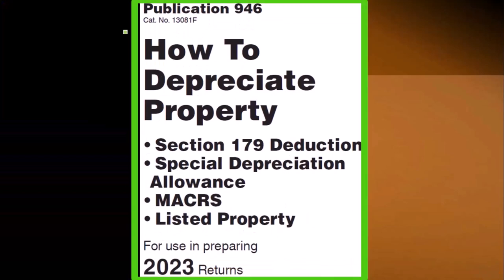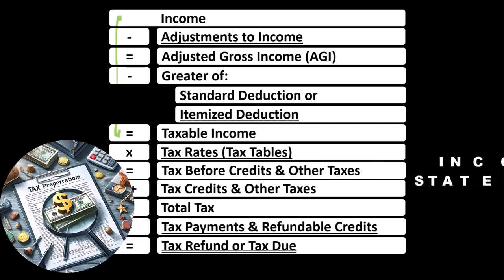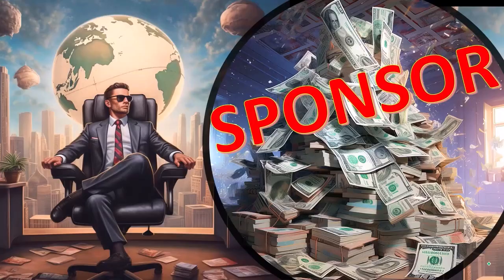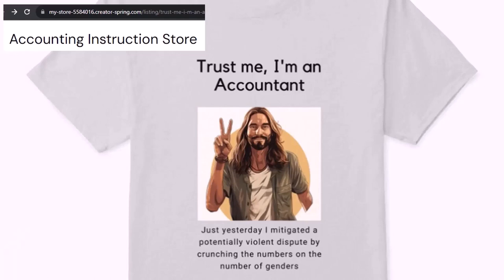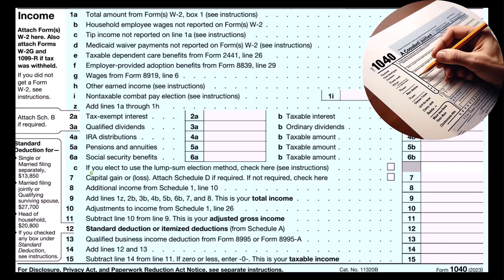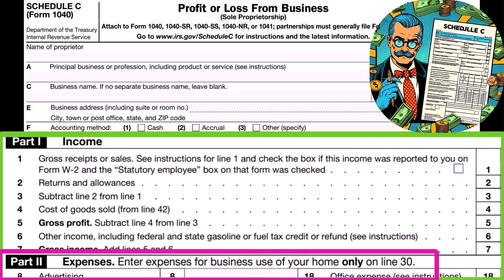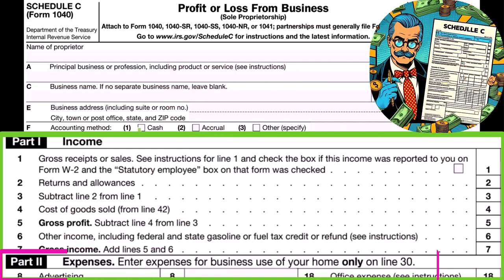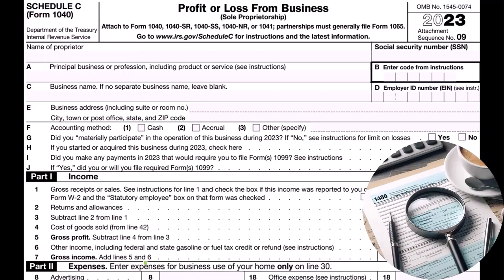Understanding Income Tax Formula Tax 2023-2024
"Dive into the intricacies of the Income Tax Formula for the 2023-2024 tax year with our detailed analysis. Gain a comprehensive understanding of the various components, deductions, and credits that make up the formula, empowering you to navigate tax planning and optimize your financial strategy effectively."